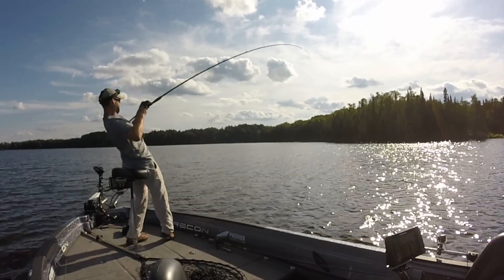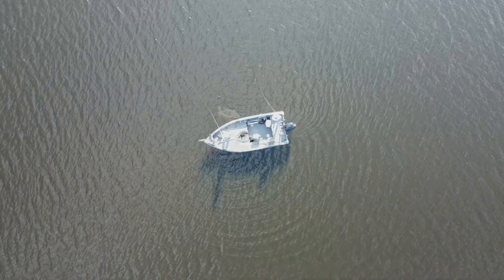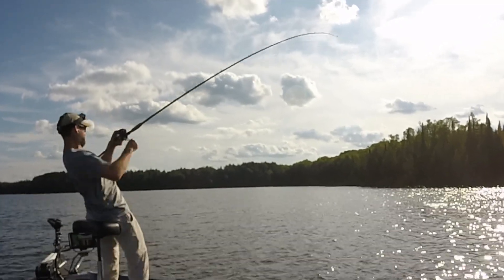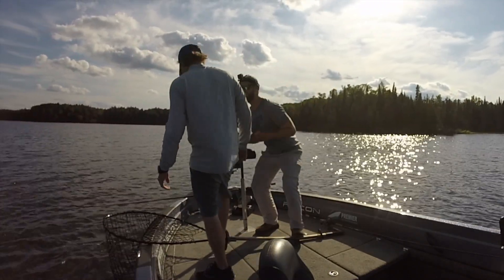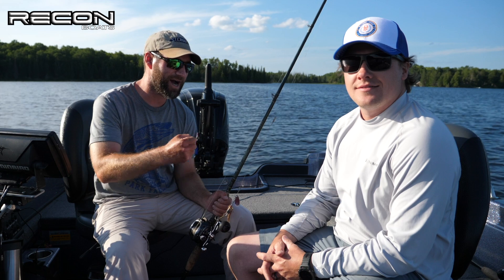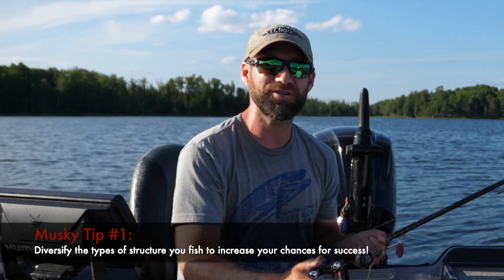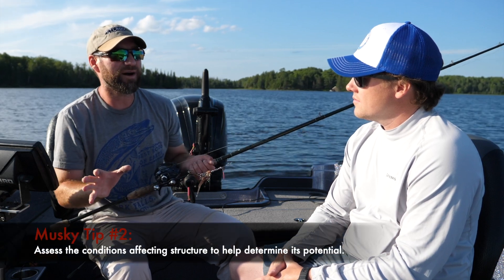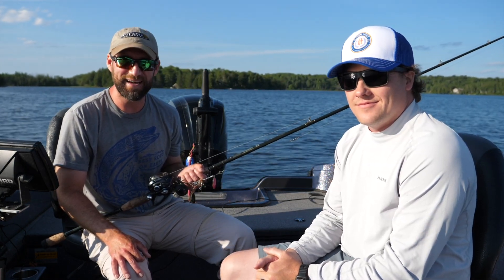Fishing Bucktails for Muskies over Rock Structure! S6.E35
What determines the type of structure you begin targeting when you start a musky hunt?  Time of the season certainly plays a huge part in the equation due to forage movements as water temperature changes but there are other, often more subtle factors, that can lead the astute angler toward success.  Join me and my good friend Chris on a musky hunt in June when the rock bite "heated" up for us and we quickly took advantage of it to score on multiple muskies and, a bonus giant walleye, all in a short period of time.  What led us to the rocks over the weed bite on this hunt?  We really hope you enjoy this segment!